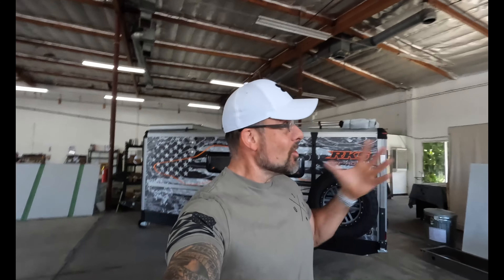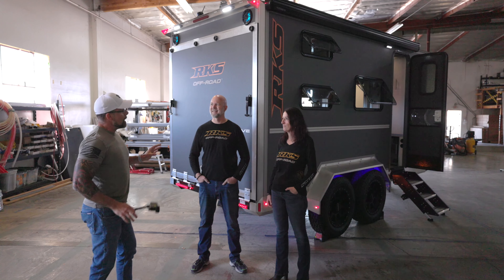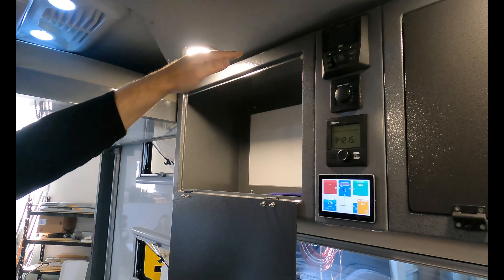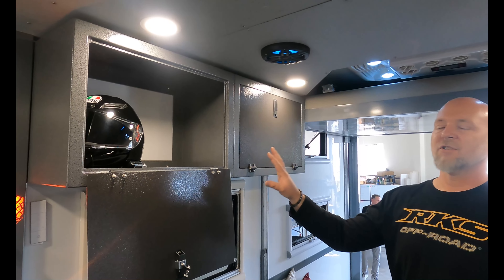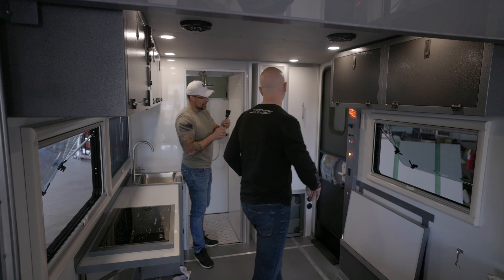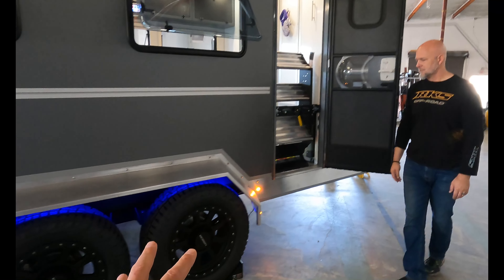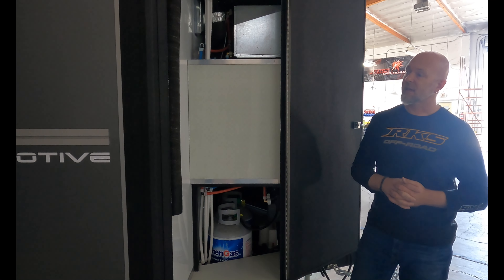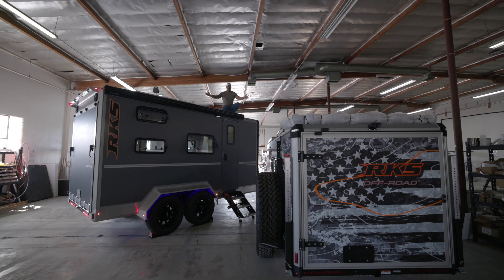RKS Off - Road Motive Trailer Walkthrough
In today's video, we're taking a tour of the RKS Off-Road Motive Trailer. And this isn't just any old off-road trailer, either! With a full bathroom (with a stand-up shower!), luxurious interior touches throughout, smart designs, and off-road capabilities, the Motive Trailer is one of the most impressive off-road trailers I've seen to date. In addition to the tour, we'll take a look at how these trailers are made - which is impressive, to say the least. Tune in, get all the details about this awesome trailer!